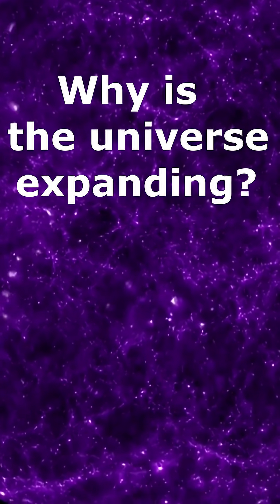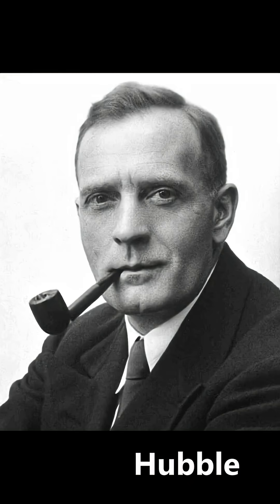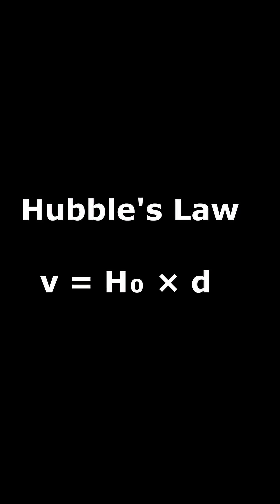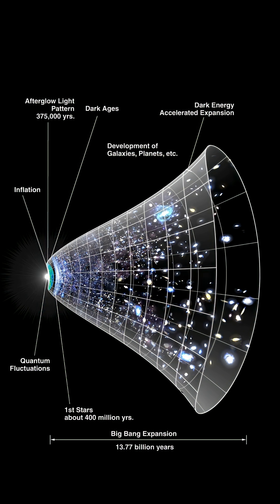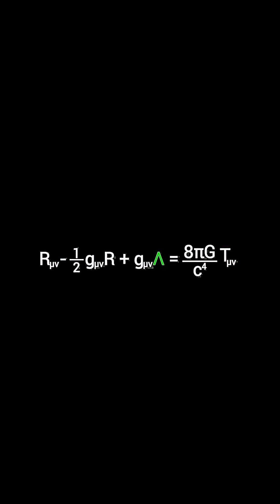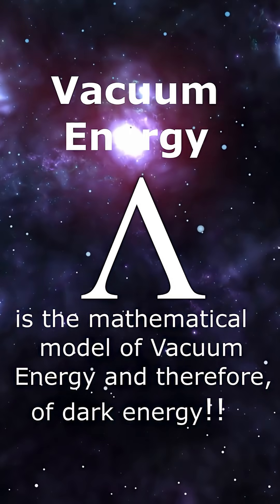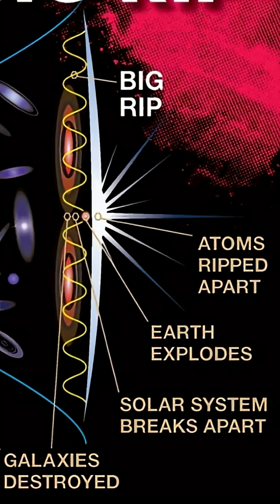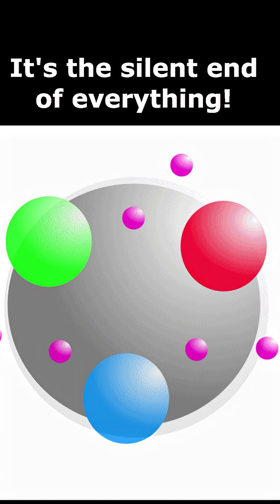💥🌌The Science of Dark Energy – Why the Universe Is Accelerating 🌌💥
Discover the invisible force pushing the universe apart. This short dives into the physics of Dark Energy, Hubble’s Law, vacuum energy, and the Big Rip — the cosmic phenomenon that could stretch everything across space.
And it's just a short version of the long video coming soon!
Stay curious, space explorers! ✨

Hashtags (optimized for science/space algorithm signals):
Credits:
NASA, ESA,  Jeremy Teaford, Vanderbilt University

Script: Rumblescope